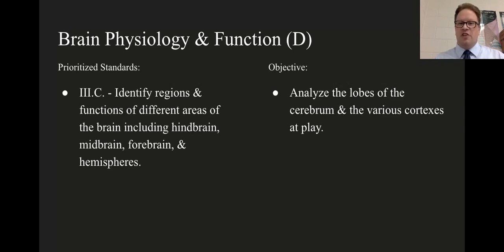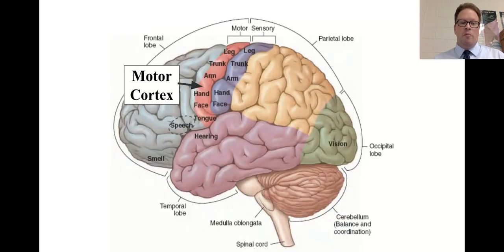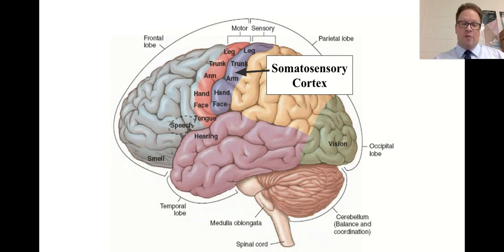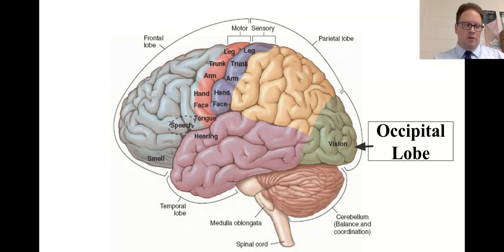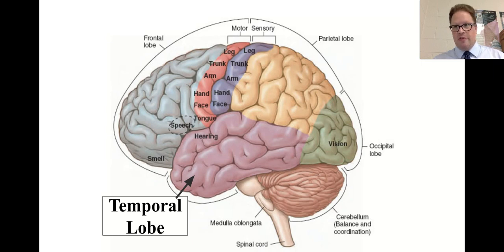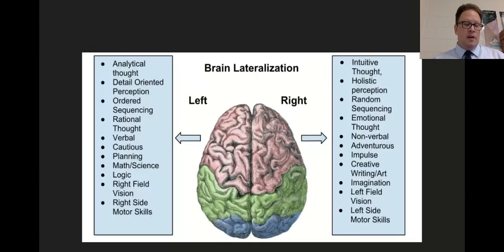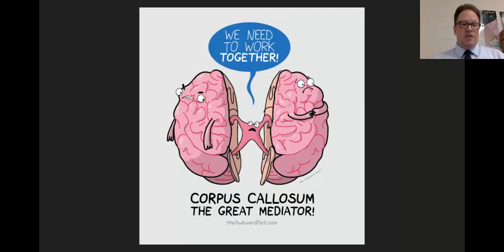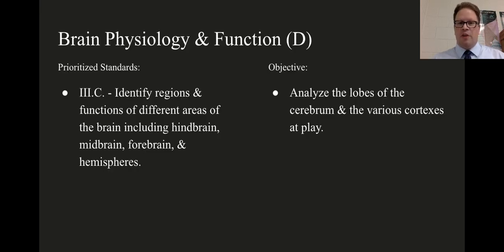Brain Physiology & Function (D)